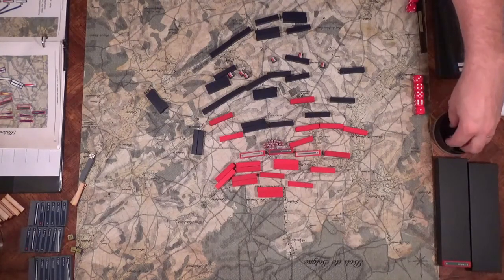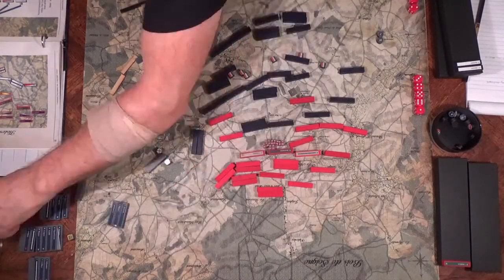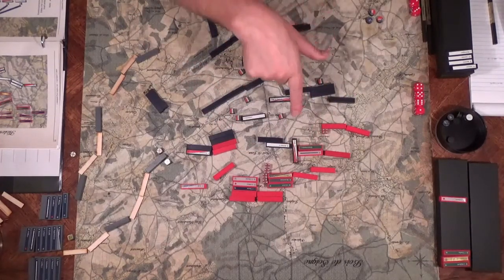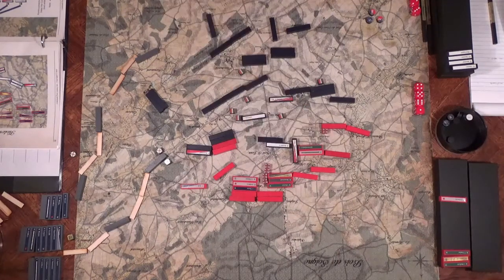Pub Battles demo Waterloo14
A most decisive battle! Decided in three turns. Really showing how quickly things can suddenly go South for a player. Ultimately, I could be talking about either player, but who won?